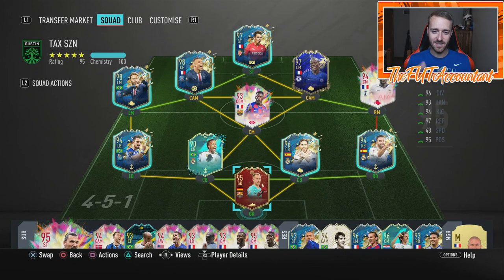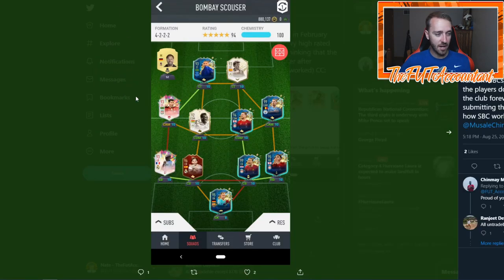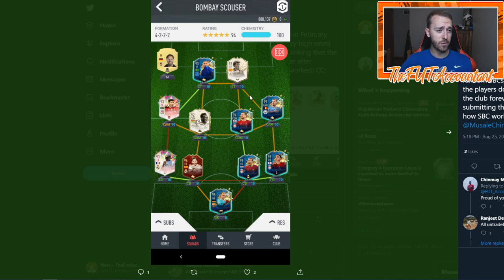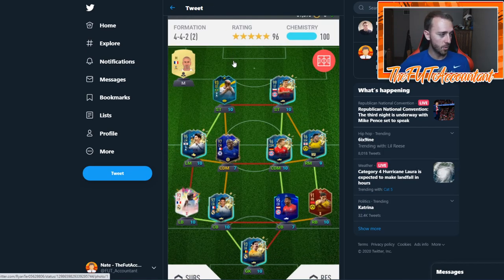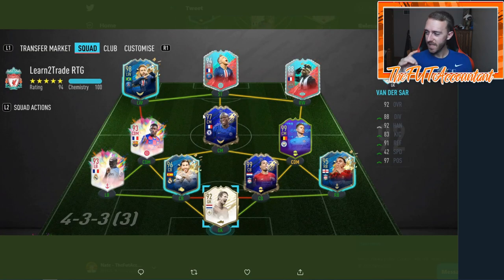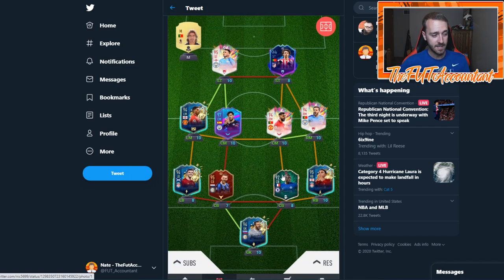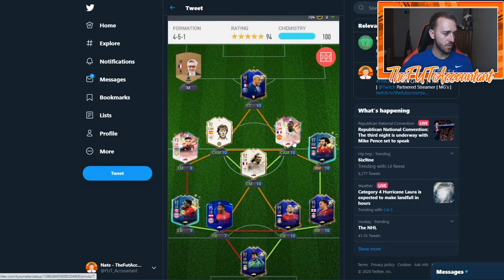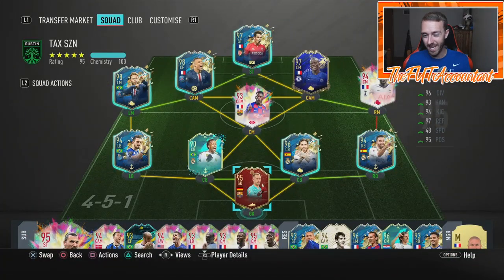FIFA 20 END GAME TEAM REVIEWS EPISODE #2! THE FLEXING CONTINUES! FIFA 20 Ultimate Team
FIFA 20 End Game Team Reviews Episode #2! Insane squads submitted by you guys!